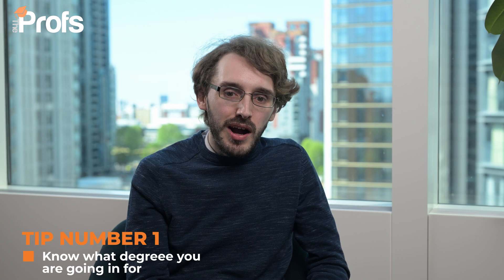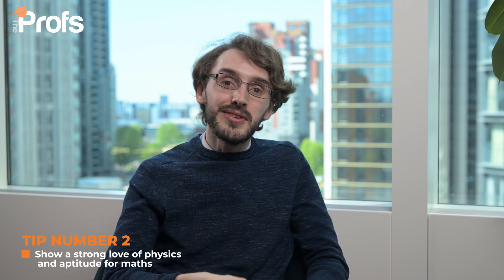HOW TO GET INTO CAMBRIDGE TO STUDY PHYSICS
Mike Luya, a Cambridge graduate and our Oxbridge admissions expert, shares his insider secrets on how to gain admission to Cambridge to study Physics.

Mike has provided application support to countless students from multiple different countries. He has supported students with admission to the best universities in Britain, including Cambridge, Oxford, UCL, Imperial College, Warwick, and Edinburgh.

55% of our Oxbridge applicants GET IN! Why not join them?

CONTENT
   00:00 How to get into Cambridge for Physics
   01:42 Tip 1 - Know what degree you are going in for
   02:24 Course requirements
   03:54 Tip 2 - Show a strong love for Physics and an aptitude for Maths
   07:42 Tip 3 - Have a 5 year career plan
   09:43 Tip 4 - Investigate Fermi problems
   11:10 Tip 5 - Seek help from an Oxbridge tutor
   11:48 Work with us

RELATED BLOGS